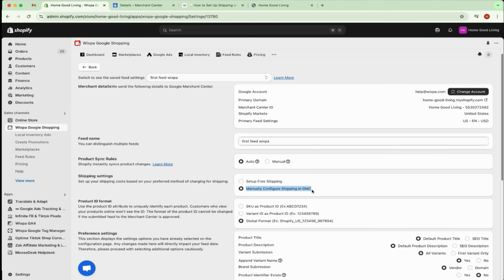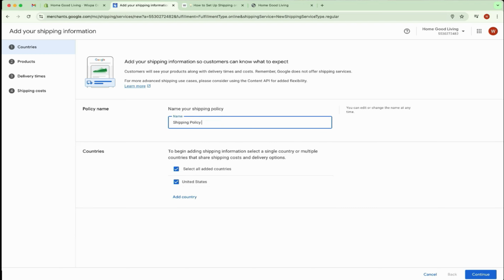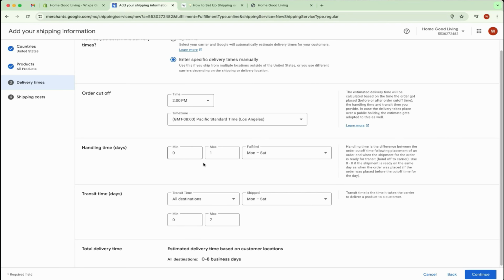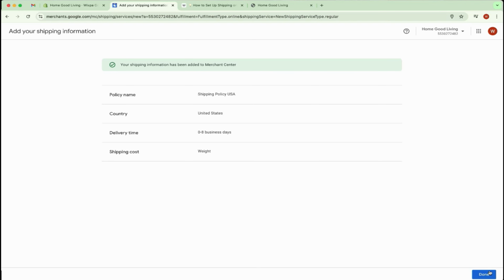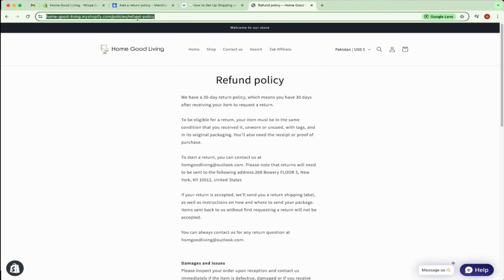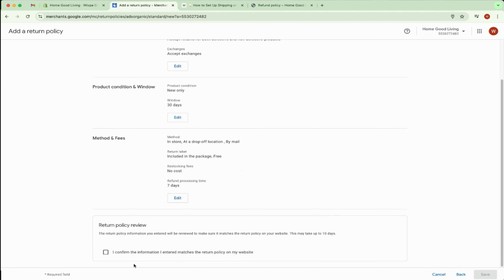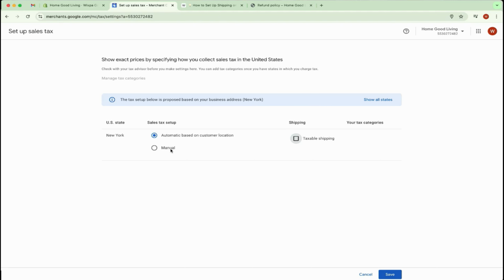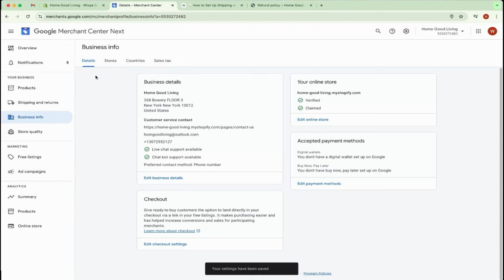How To Setup Shipping And Tax in Wixpa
Setting up Shipping and Tax correctly in Google Merchant Center (GMC) is essential for Google Shopping Ads approval and ensuring accurate pricing for customers. In this video, I’ll guide you through the step-by-step process of configuring shipping rates and tax settings in GMC to avoid disapprovals and improve your ad performance.
Access Shipping & Tax Settings in GMC

Log in to your Google Merchant Center account.
Go to Tools & Settings - Shipping and Returns.
Click Add Shipping Service to set up new shipping rules.
Configure Shipping Settings

Choose target countries where you sell your products.
Select the shipping carrier and service level (Standard, Expedited, Express).
Define handling time and delivery estimates to provide accurate shipping details.

Set Up Tax Settings
Navigate to Tools & Settings - Sales Tax in GMC.
Select the countries and states where you collect sales tax.
Enable automated tax settings (if applicable) to match Google’s tax estimates.

Review and save your tax configurations.

Sync Shipping & Tax with Your Shopify Store
Open your Shopify Admin and navigate to Settings - Shipping & Delivery.
Match your Google Merchant Center shipping rates with your Shopify shipping settings.
Ensure your tax rates in Shopify align with the settings in GMC.

Verify & Submit for Approval
Review your shipping and tax settings to ensure they comply with Google Shopping policies.
Click Save & Submit in GMC.

Wait for Google to approve your shipping and tax configurations.

🎯 Final Thoughts
Properly setting up Shipping & Tax in Google Merchant Center is crucial for a smooth Google Shopping experience and avoiding feed disapprovals. Follow these steps to optimize your product listings and maximize conversions!